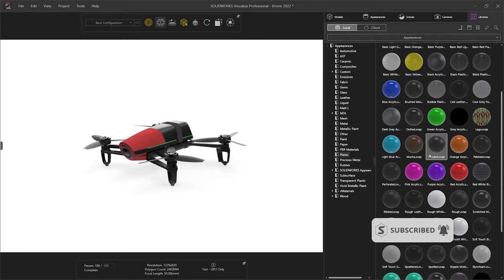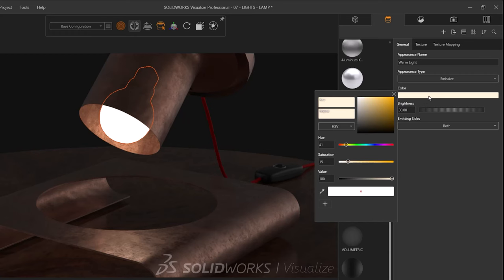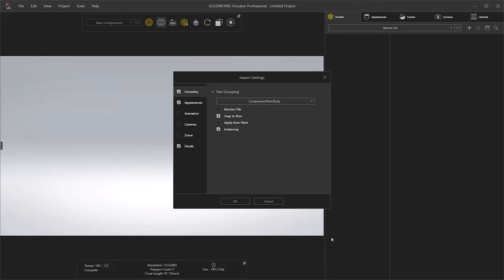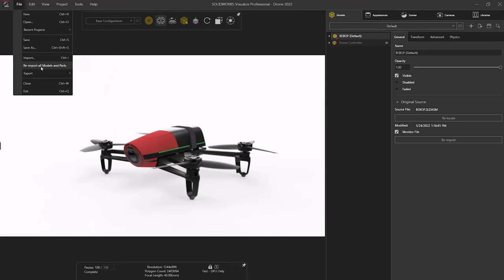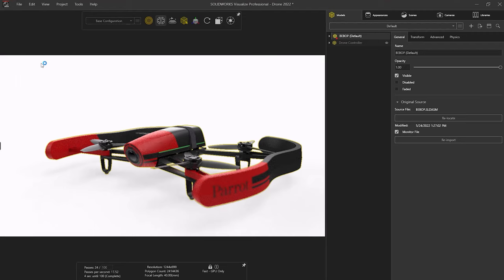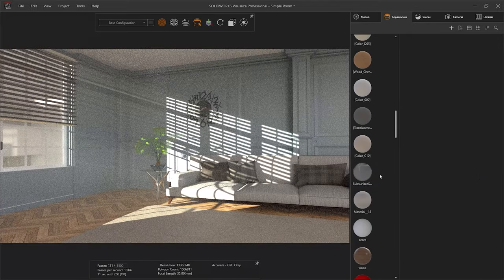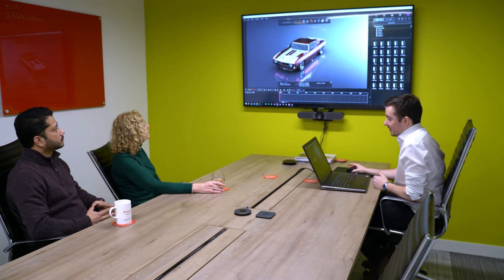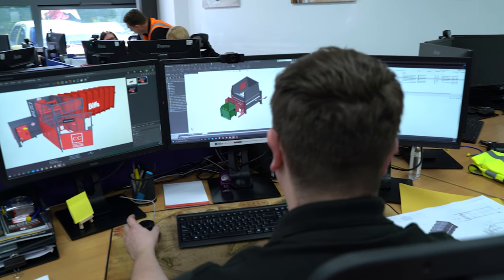What's Included in SOLIDWORKS Visualize Standard?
Find out what's included in SOLIDWORKS Visualize Standard and discover the fastest and easiest way to create stunning product renders.

SOLIDWORKS Visualize Standard enables designers, engineers, and content creators across all industries to create compelling visual content of their designs with unparalleled ease and flexibility.

By utilising photo-quality content early in the design process, more informed design decisions can be made, as well as receiving useful early feedback from sales teams and potential customers.

SOLIDWORKS Visualize Standard is included with active subscriptions of SOLIDWORKS Professional and Premium.